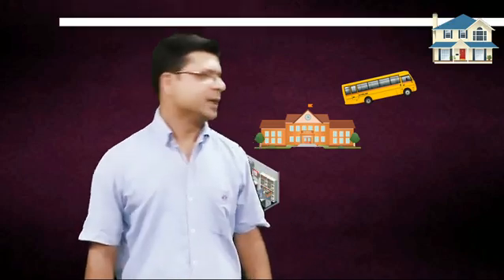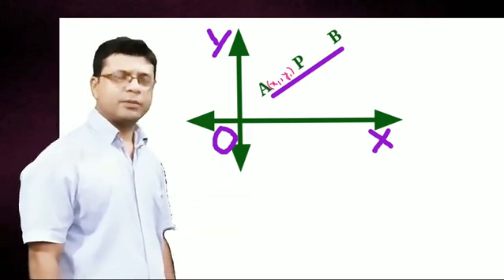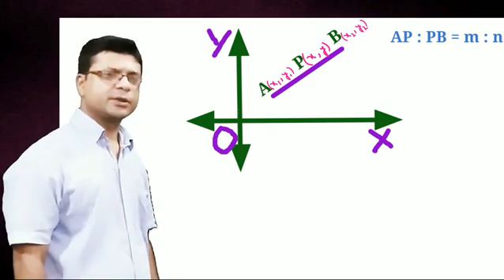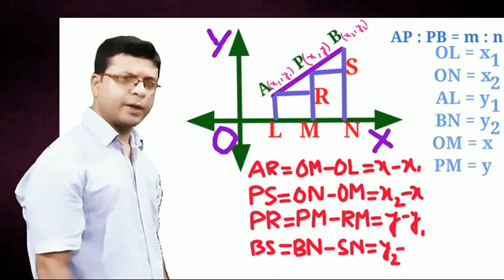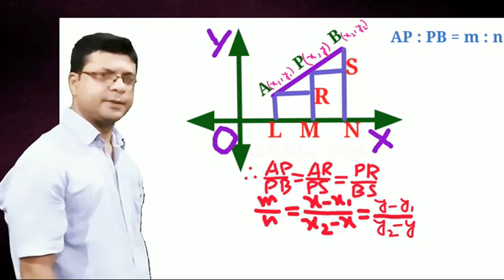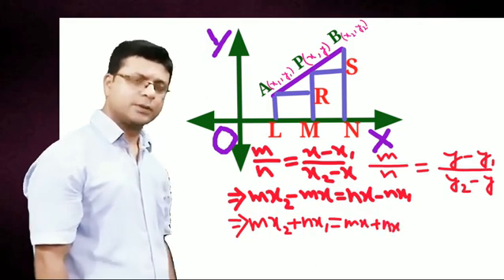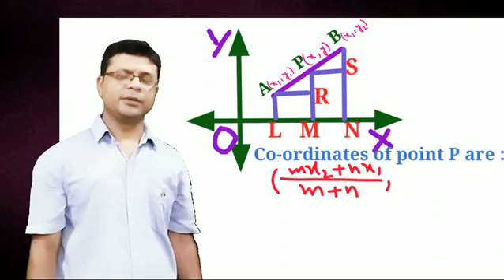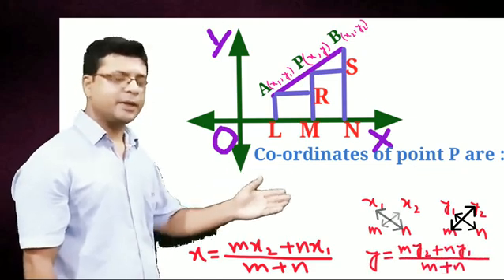SECTION FORMULA OF COORDINATE GEOMETRY OF CLASS 10 MATHEMATCS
Section Formula of Coordinate Geometry of class 10 Mathematcs under NCERT is discussed here